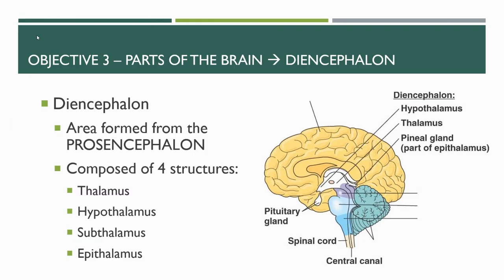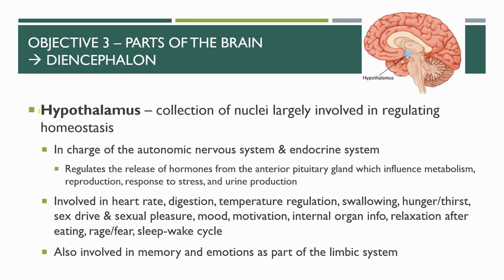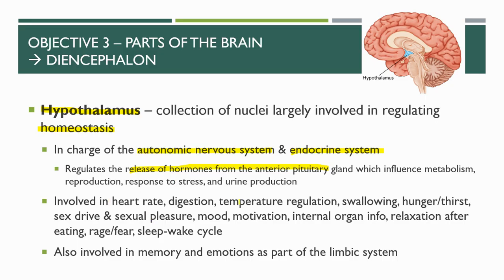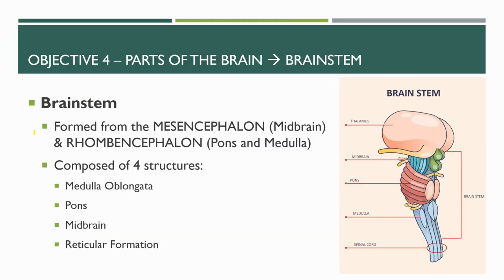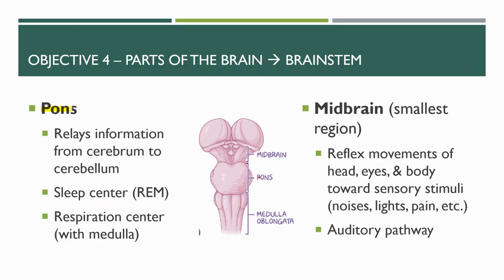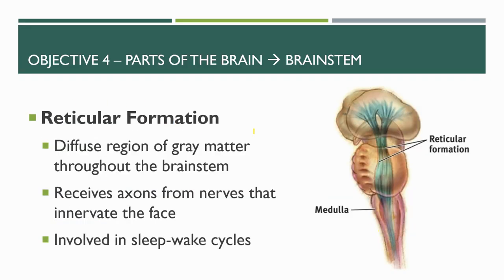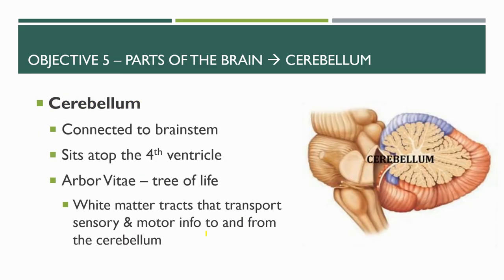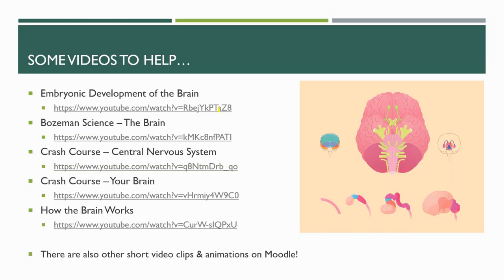Ch. 13 - Objectives 3-5